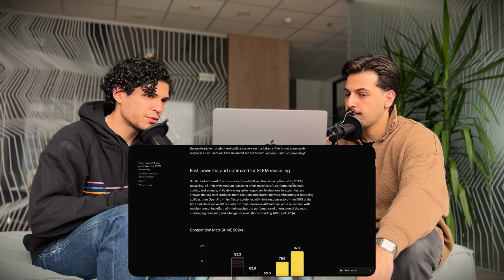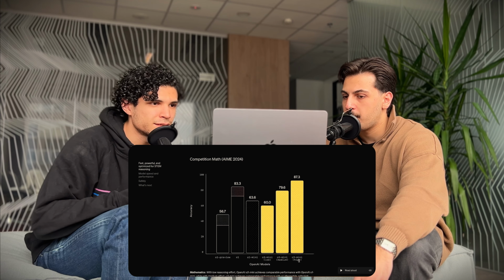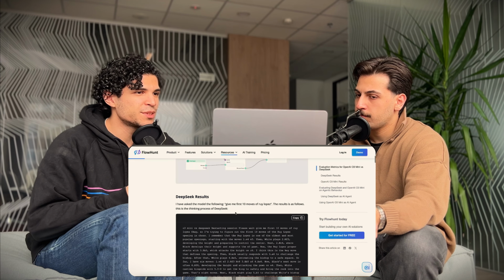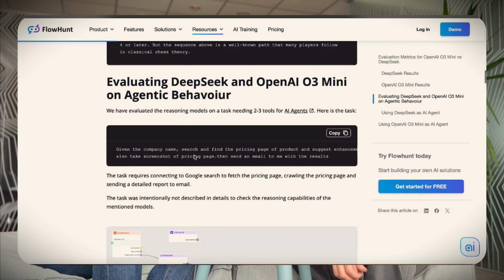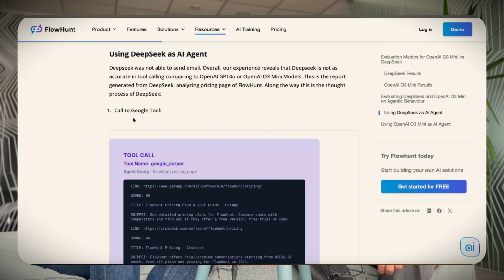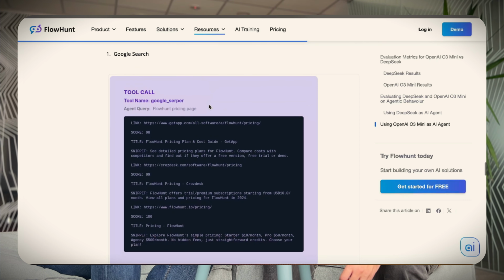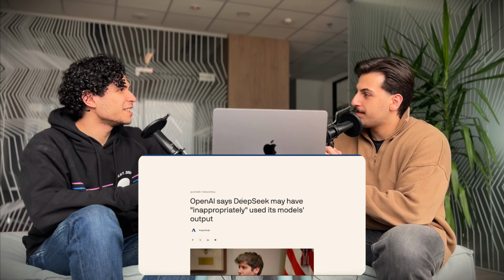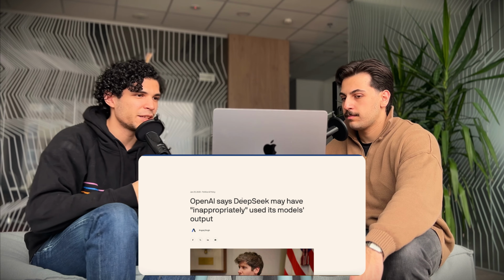☕AI Podcast With Us as Guests?!... AI Over Coffee: 11!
🌟 Discover FlowHunt

Key Features:
✅ Flow Templates